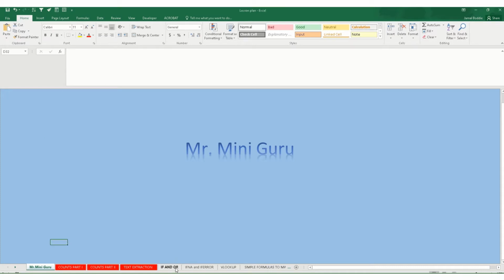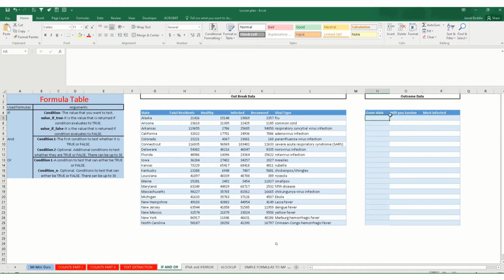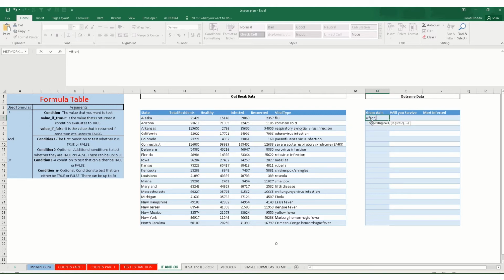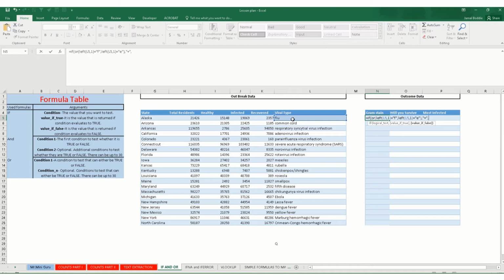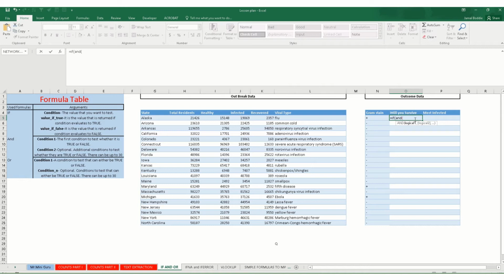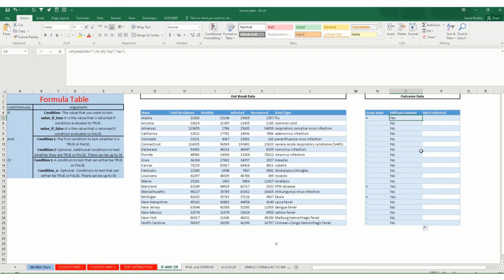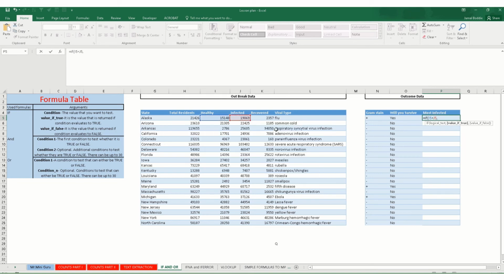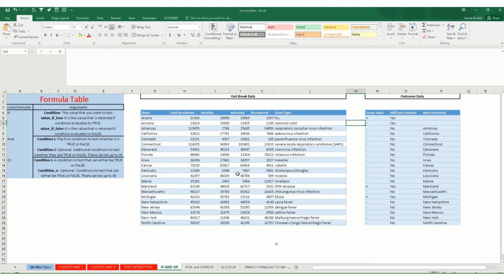Excel: IF and OR arguements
Excel formulas one of my FIRST explanation video